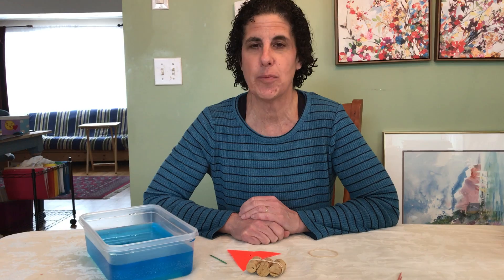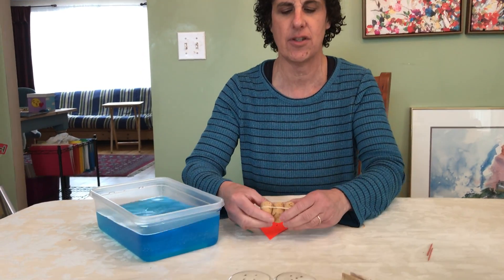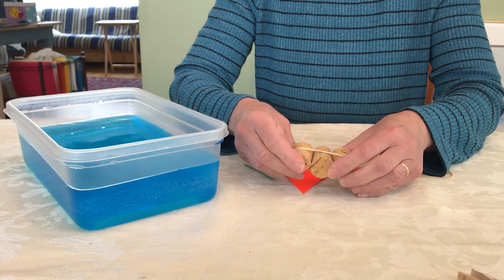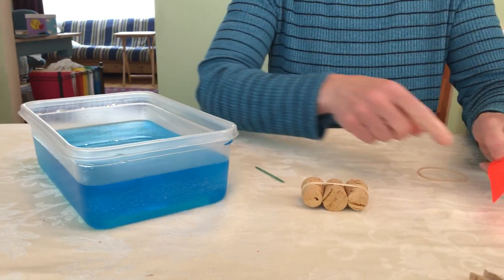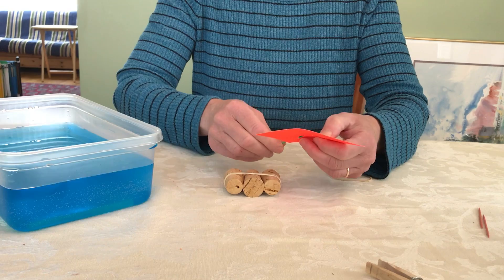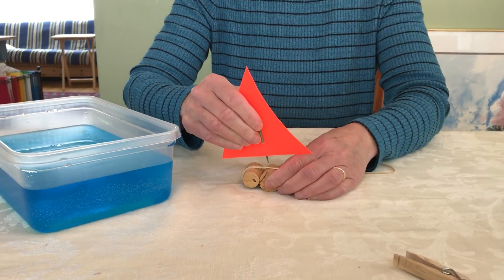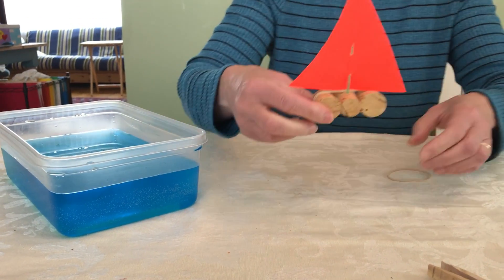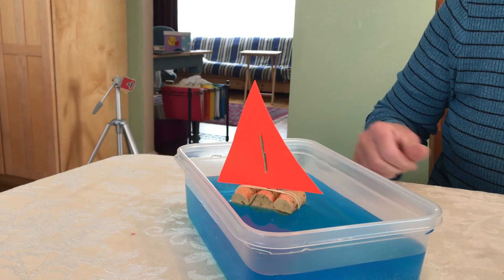Art Pres 3 25